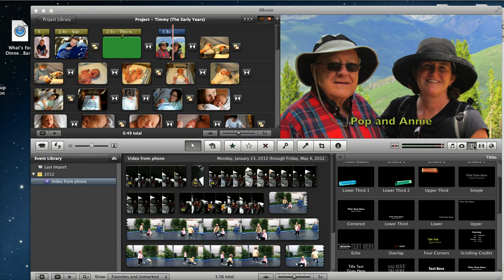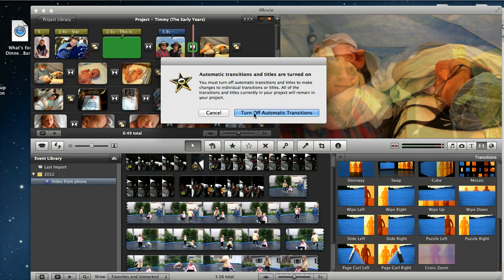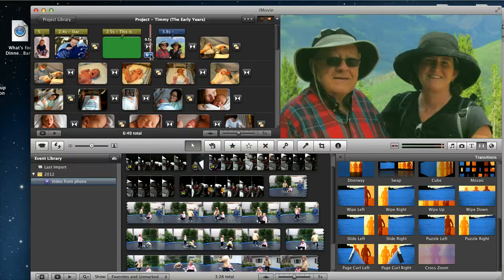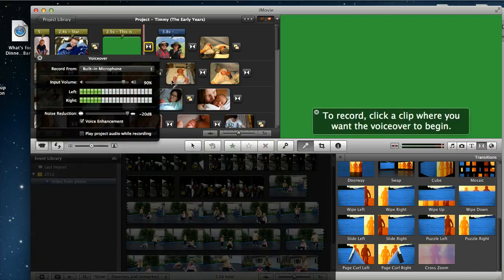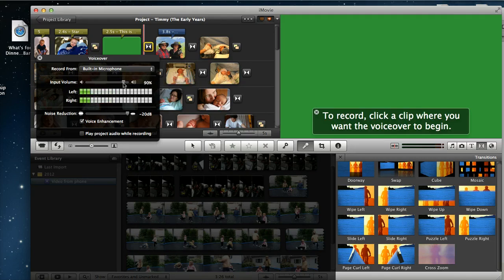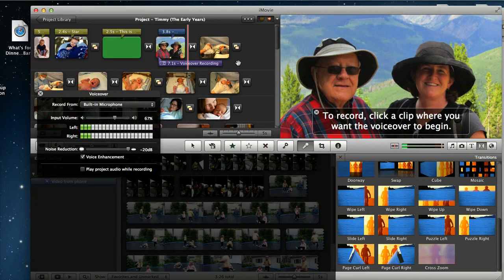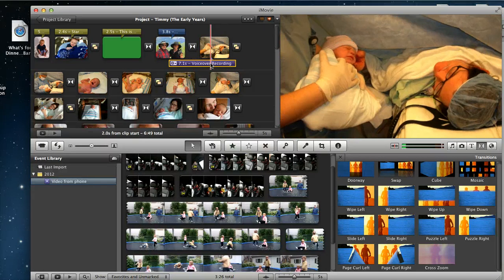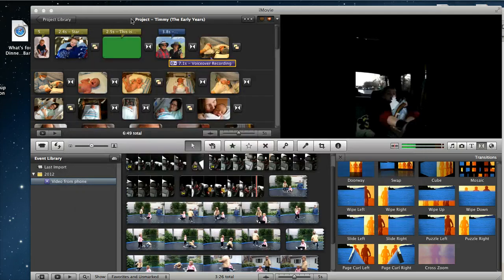Screencast by amonak from Screenr.com